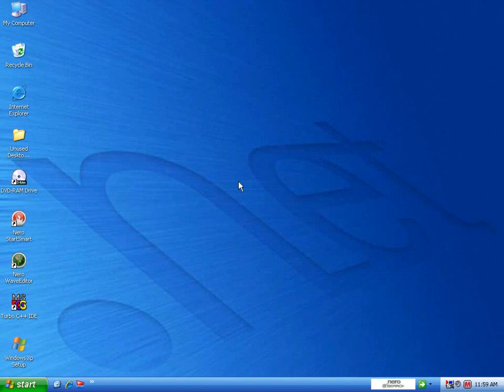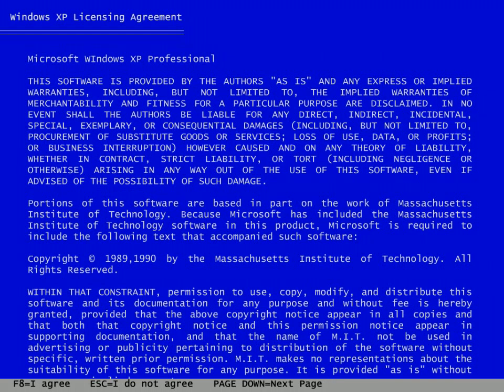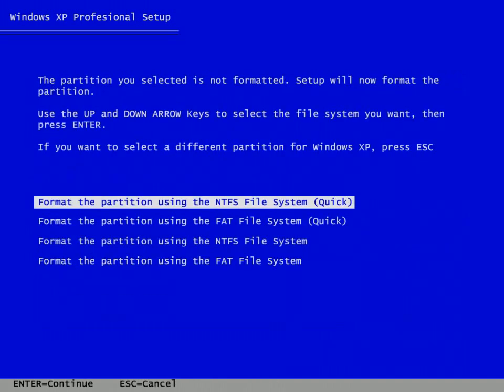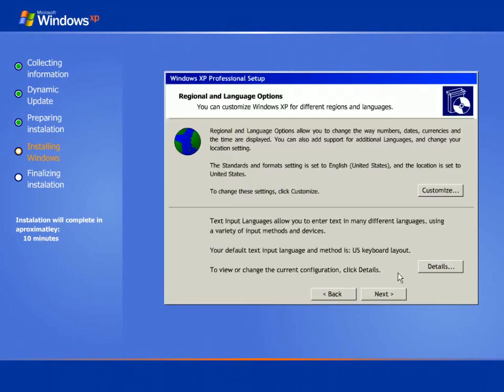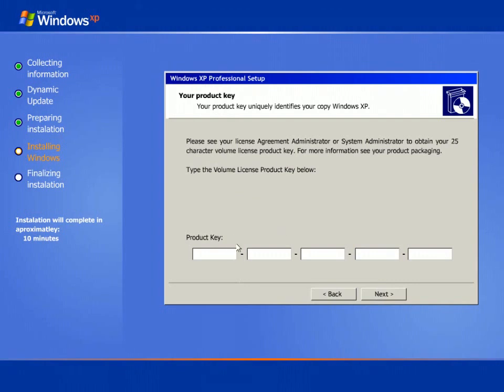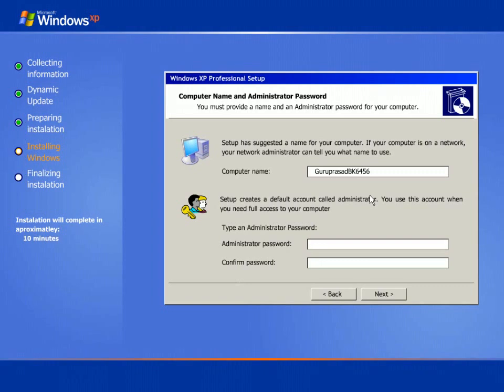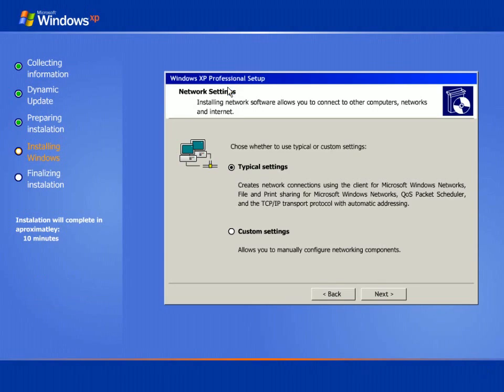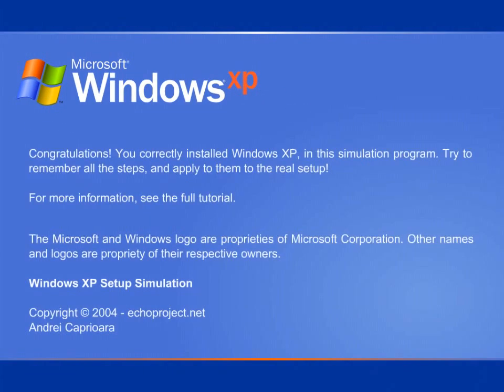Easy way to install Windows XP - Step By Step Install .MP4